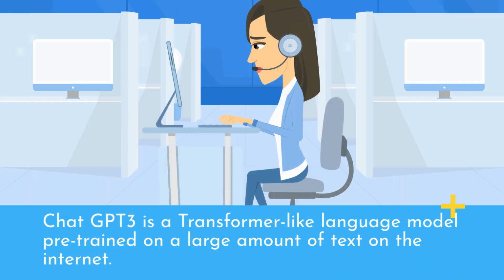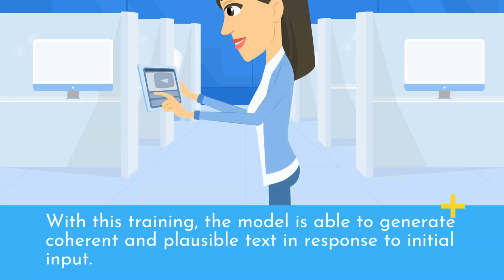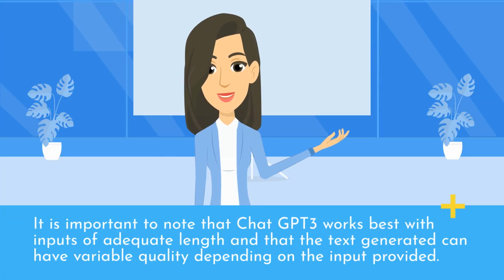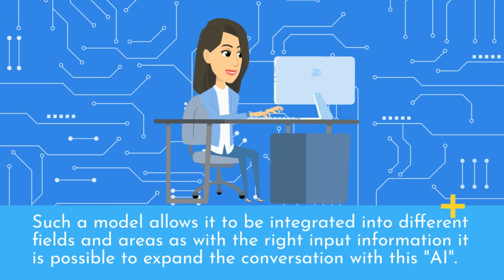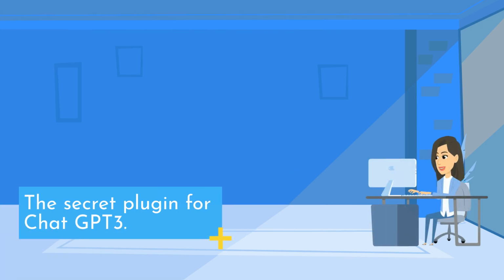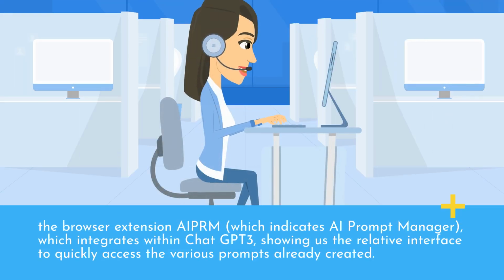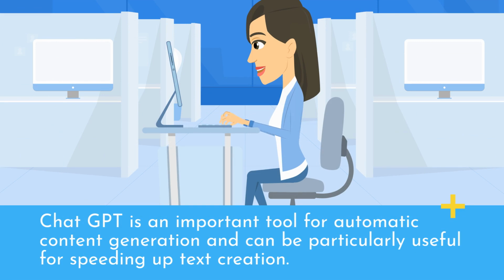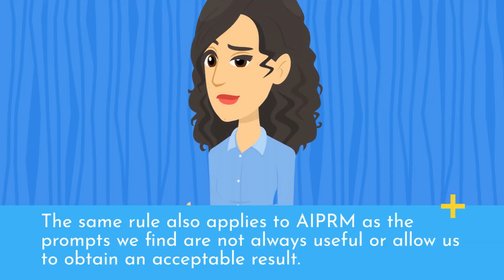The secret plugin for ChatGPT3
Discover the secret plugin for ChatGPT3 and how to use it to optimize your SEO, marketing, keywords and more